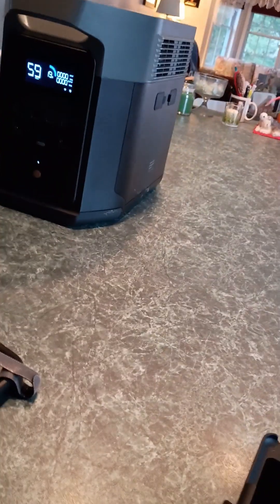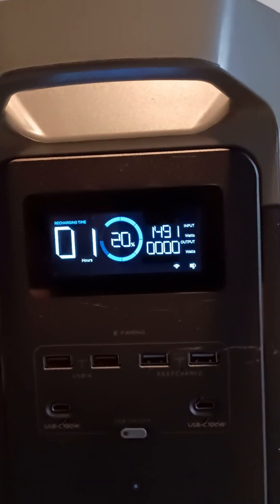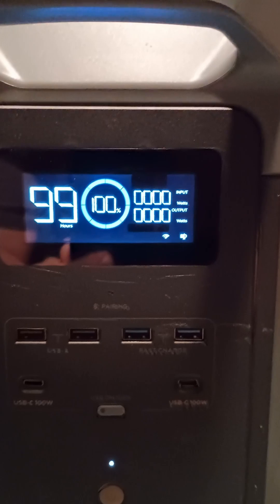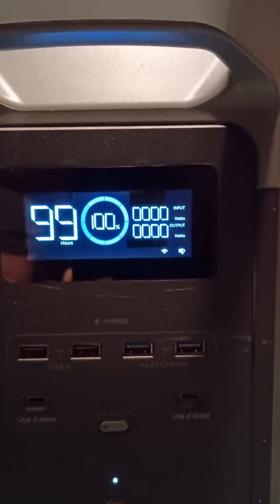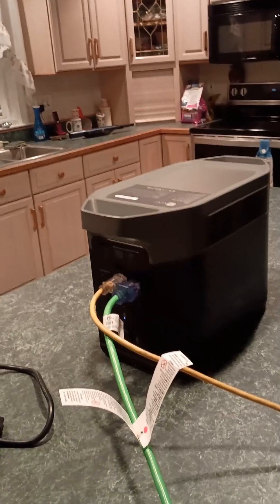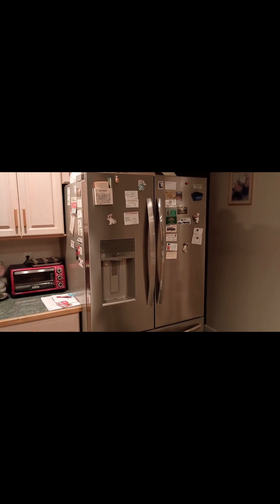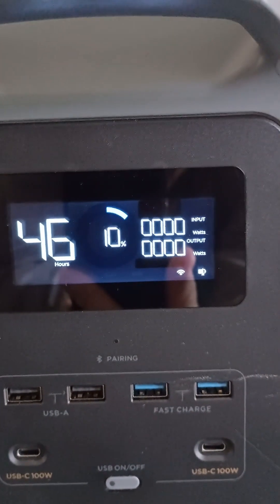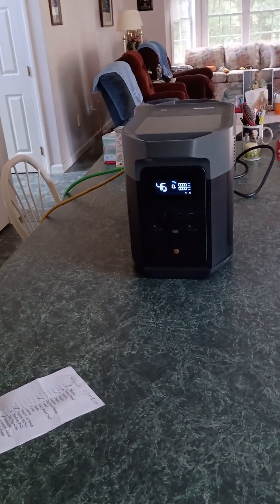Delta 2 Max running my refrigerator and chest freezer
this is my EcoFlow Delta 2 Max doing a test to see how long it will run my refrigerator and my 5.0 CU FT chest freezer. I got 14 hours and didn't think that was too bad... my old freezer uses over 200 watts, it's not efficient at all my new refrigerator when it runs seems to use 166 watt. so when both were running it was drawing 374 watts